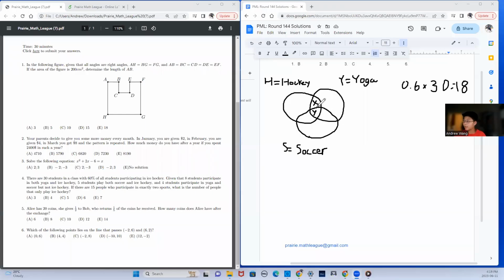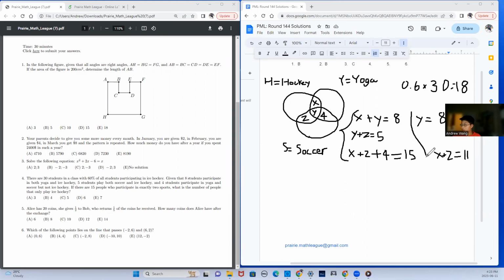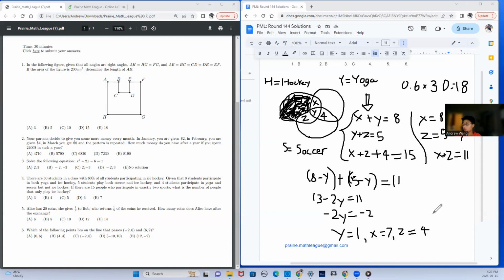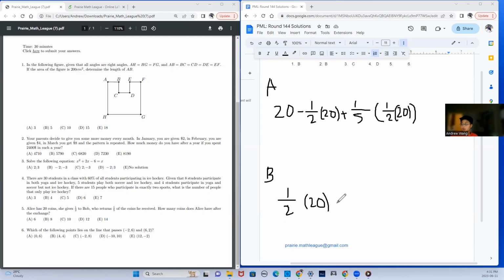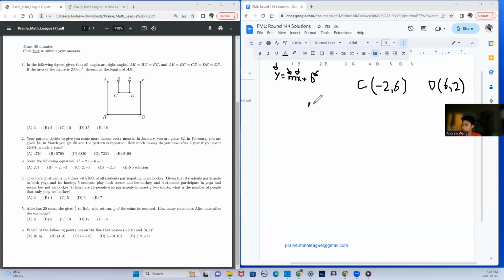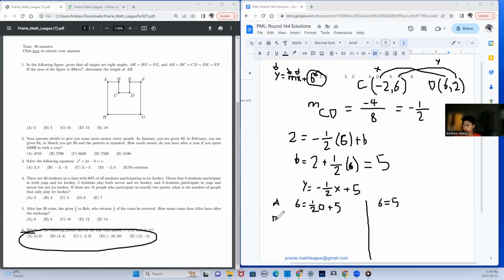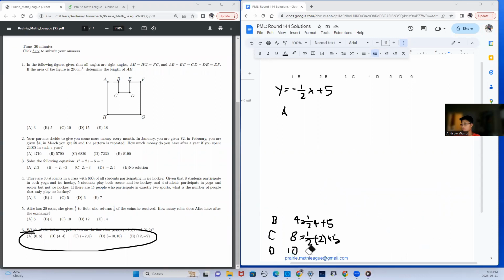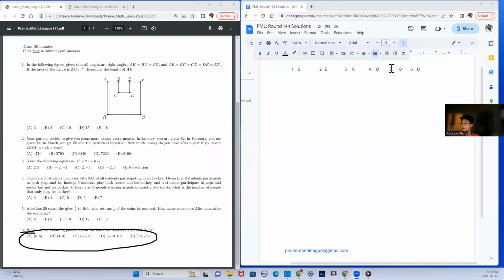Prairie Math League: Round 144 Q 4,5,6